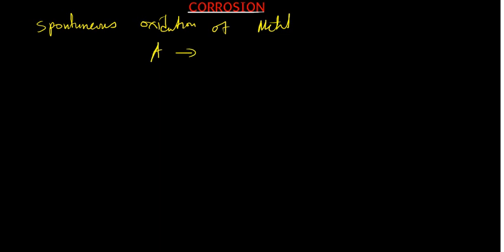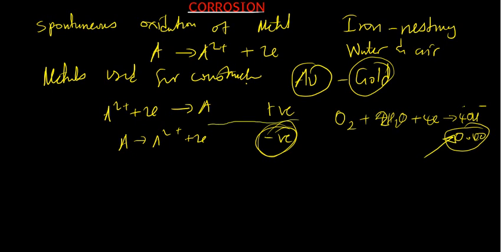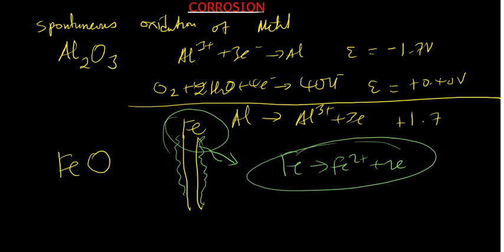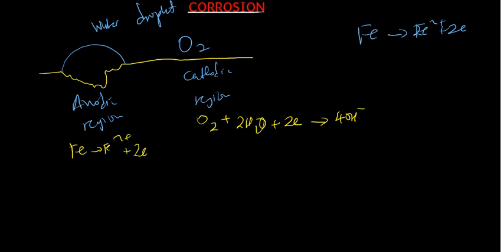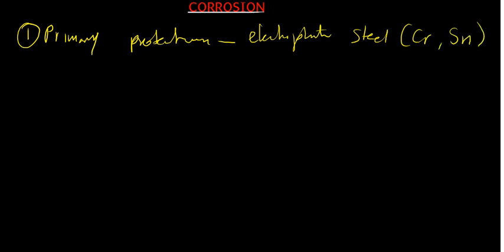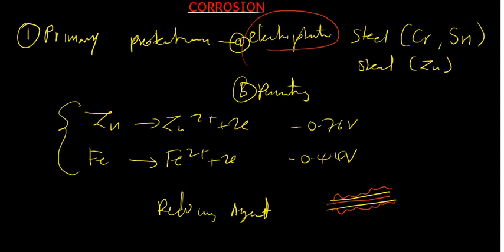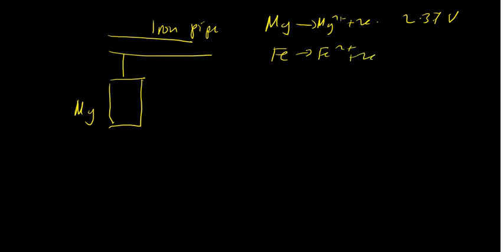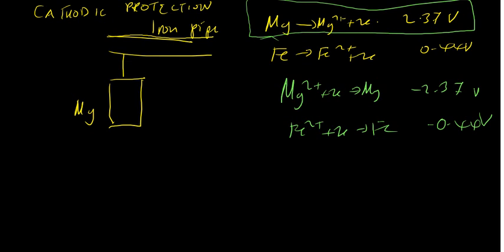CORROSION OF METAL